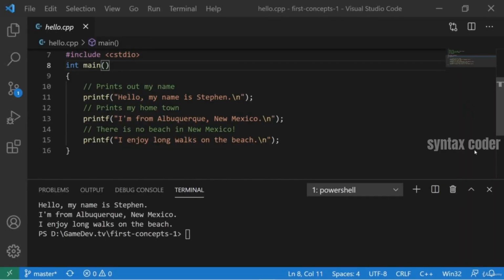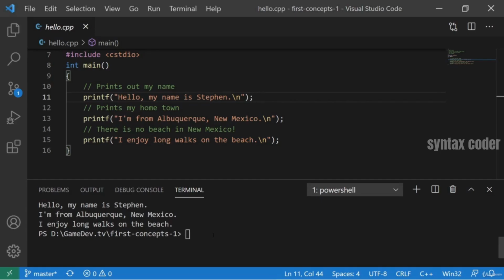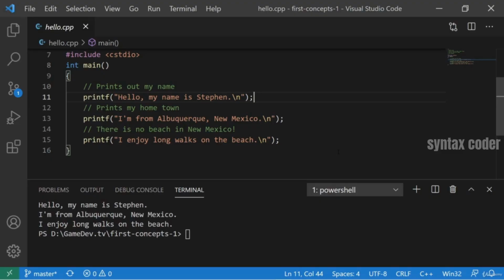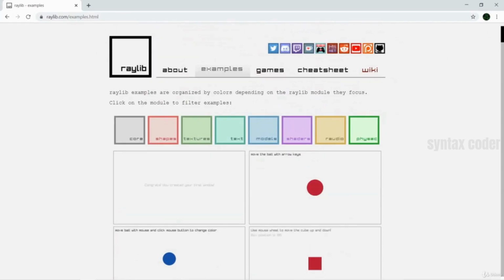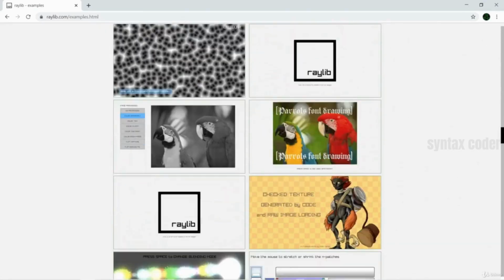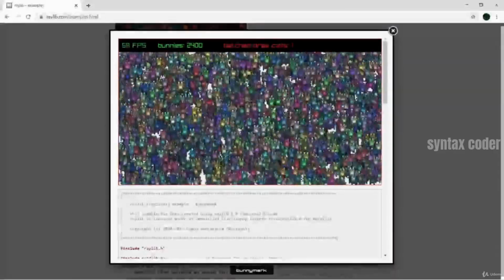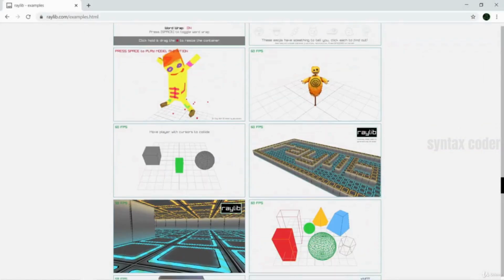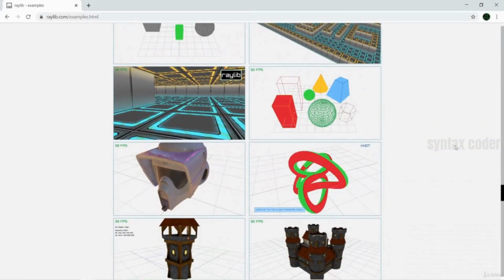C++ Game Development for Beginners | Learn C++ by Making Games c++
Learn C++ game development for beginners by building real games from scratch using the Raylib library. This course teaches C++ fundamentals in a fun and practical way by focusing on hands-on game projects instead of boring theory.

In this tutorial, you’ll start by setting up your development environment and writing your first C++ program in Visual Studio Code. Then, you’ll build exciting projects like an axe-dodging game, a side-scrolling runner, and more while learning core programming concepts.

🚀 What you’ll learn:

* C++ fundamentals (variables, loops, conditions)
* How to build games using Raylib
* Structs, functions, and clean coding practices
* Object-Oriented Programming (OOP) in C++
* Animation and 2D game development
* Building complete game projects from scratch

🎮 Projects in this course:

* Axe Dodging Game
* Dapper Dasher (Side-scrolling runner)
* Classy Clash (OOP-based game system)

👨‍💻 Who this course is for:

* Complete beginners in programming
* Unreal Engine learners who want strong C++ fundamentals

💡 Why learn C++ with games?
Game development makes learning programming fun and helps you understand real-world concepts faster through practical projects.

🛠 Tools & Technologies:

* C++
* Raylib